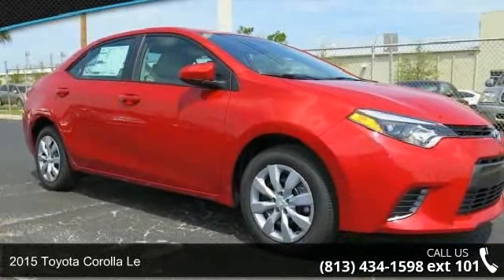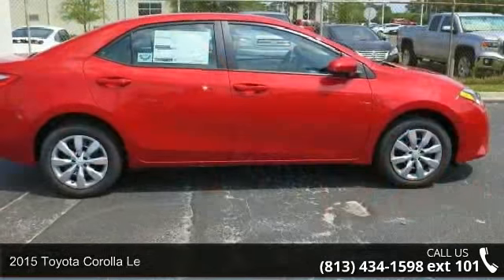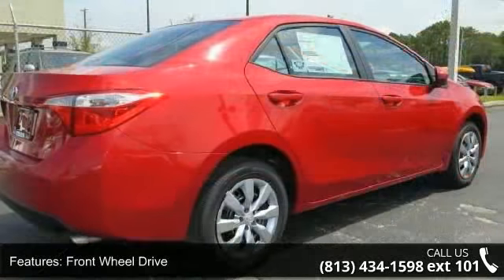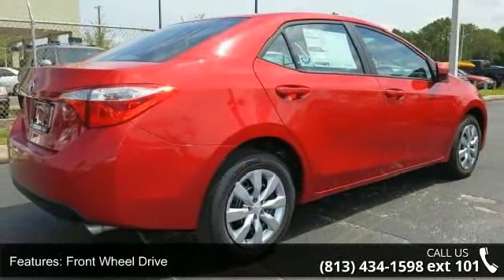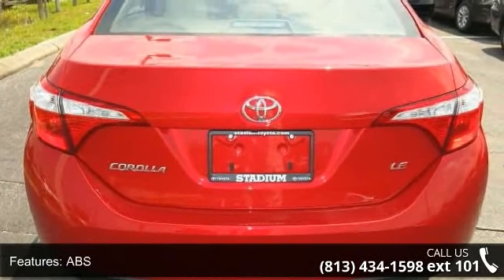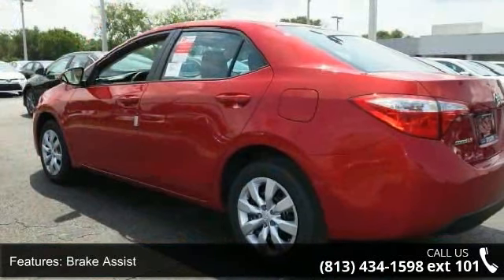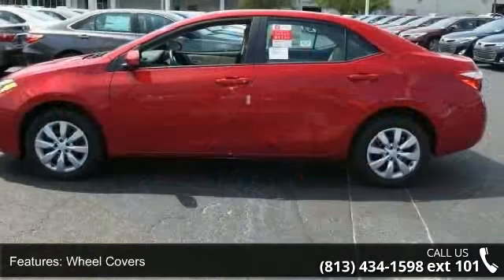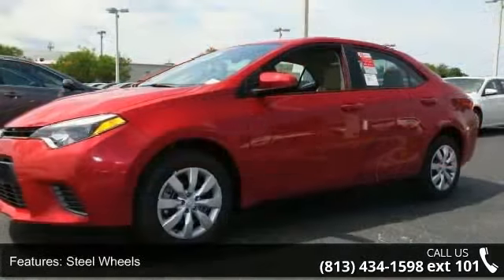2015 Toyota Corolla LE - Stadium Toyota - Tampa, FL 33614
Our redesigned 2015 Toyota Corolla LE shown off in dynamic Barcelona Red Metallic is eager to please. Under the stylish hood of this peppy sedan is a 1.8 Liter 4 Cylinder that offers 132hp on demand, while paired with a seamless shifting automatic called CVT. This ideal combination helps you achieve near 38mpg on the open road and is perfect for your commute. It's no surprise that our Corolla ranks as the best-selling car of all time!     Now with a more modern stance, the exterior of the LE is a perfect balance of style and efficiency. The attractive metallic- accented interior boasts even more legroom than before with technology that is straightforward and user-friendly. You'll appreciate key-less entry, heated mirrors, cruise control, and a 60/40-split-folding rear seat.